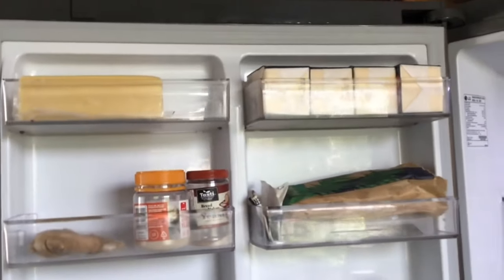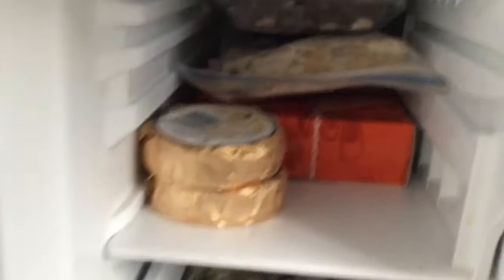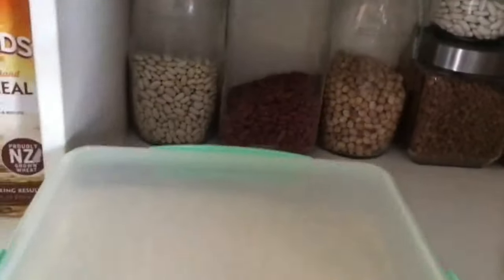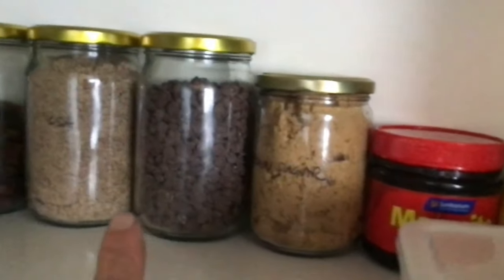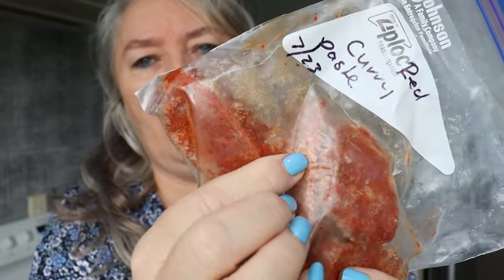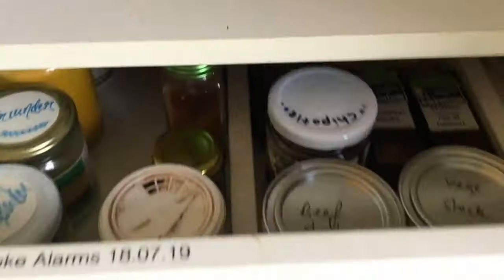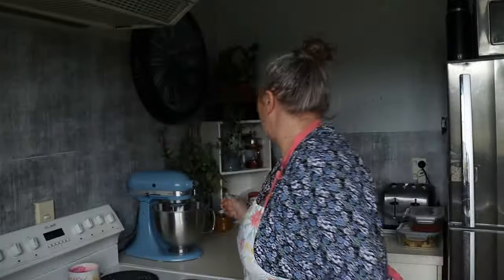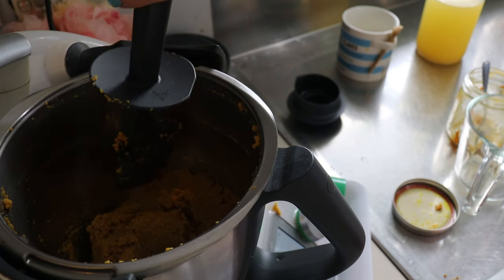A Look into a Viewer's Kitchen | What are my Thoughts? | Finishing the Mustard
Thank you to  NZ Money Karma for allowing us a peek into your kitchen today. I had so much fun making this video with you!

Let her know you came from Farmer's Wife Homestead.

If you are interested in having me give you some hints and tricks and would like to feature on one of the episodes of Farmer's Wife Subbie Kitchens please use this email and let me know a bit about yourself and where you are from.

Stacey
16 Bow Street
Raglan 3265
New Zealand